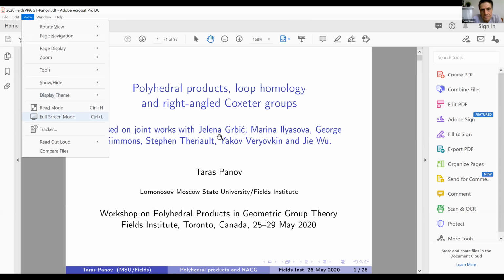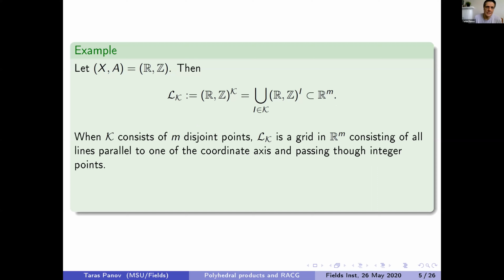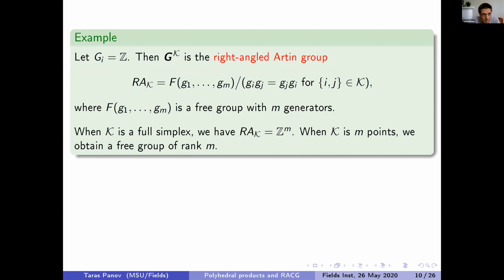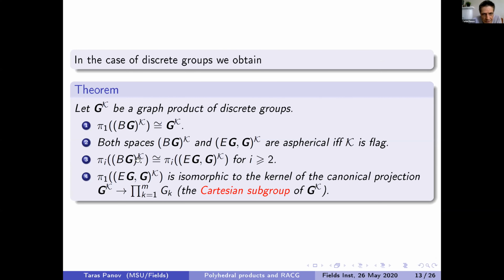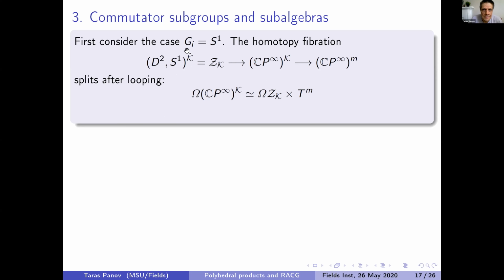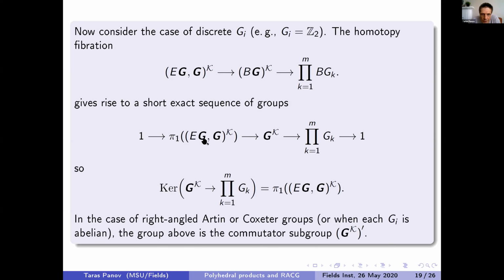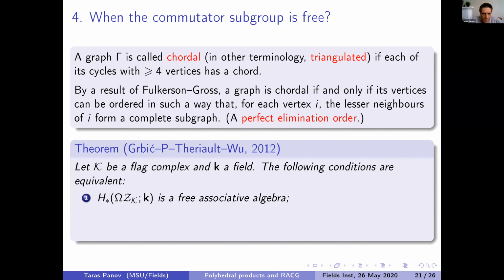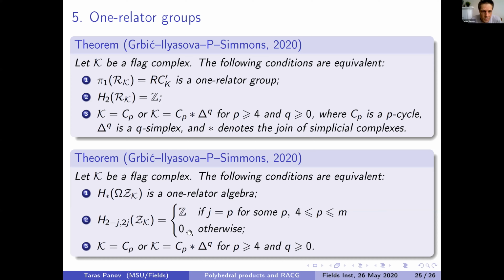Polyhedral products, loop homology, and right-angled Coxeter groups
Speaker: Taras Panov, Lomonosov Moscow State University

Workshop: Workshop on Polyhedral Products in Geometric Group Theory

Title: Polyhedral products, loop homology, and right-angled Coxeter groups